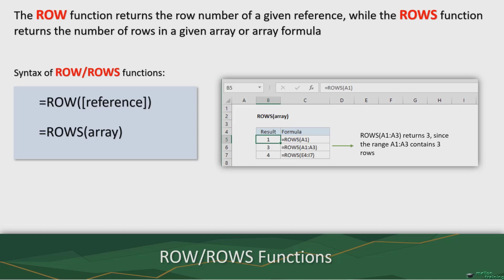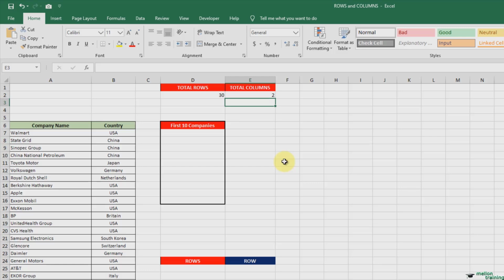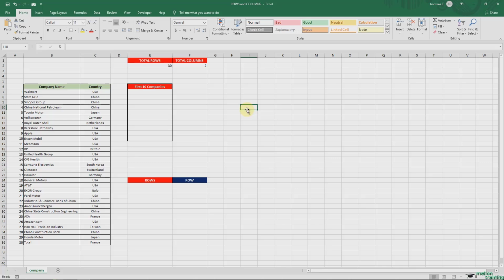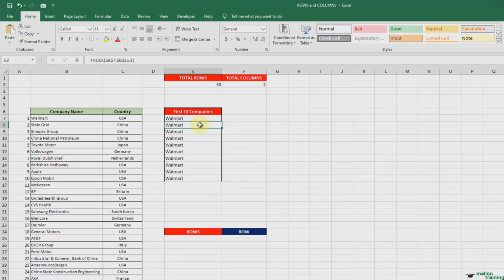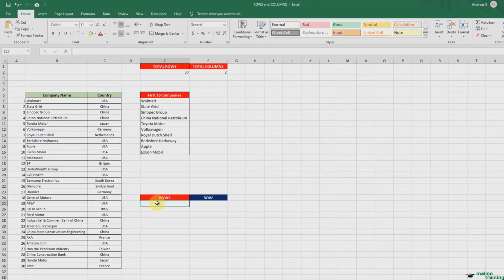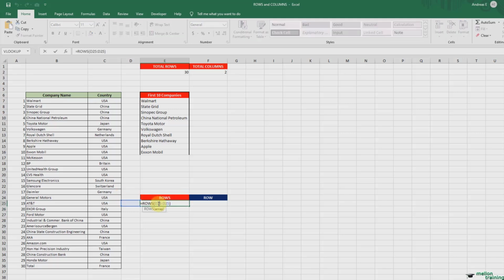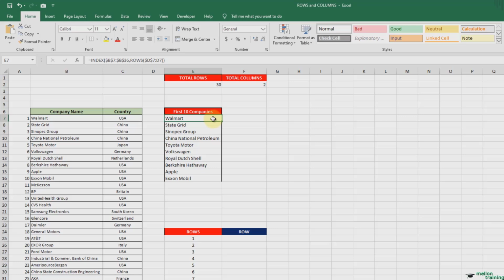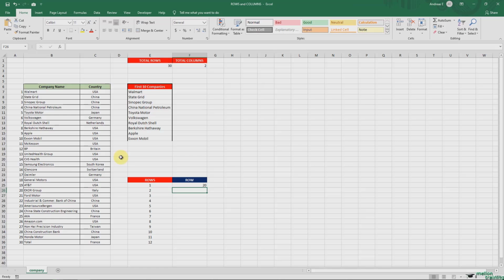Stop Using Helper Columns! Do This Instead...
In this excel tutorial, we explore the ROWS and COLUMNS formulas, perfect for excel for beginners. You will learn how to use excel to quickly count the number of rows or columns in any selected range, which are essential excel formulas for data management. These excel tips and tricks help you become a better excel for analysts, making your work more efficient.

⌚ TIMESTAMPS
[00:00] Introduction and overview of the ROWS and COLUMNS functions
[01:04] Common helper column methods vs. dynamic sequential numbering
[01:32] Demonstrating the limitations of hardcoding row index numbers in formulas like INDEX
[02:41] Using expanding ranges with the ROWS function to generate sequential numbers dynamically
[03:25] Integrating ROWS directly into an INDEX formula to avoid manual column references
[03:55] Understanding the difference between ROW/COLUMN (positional) and ROWS/COLUMNS (count-based)